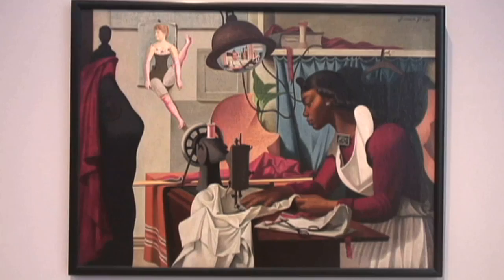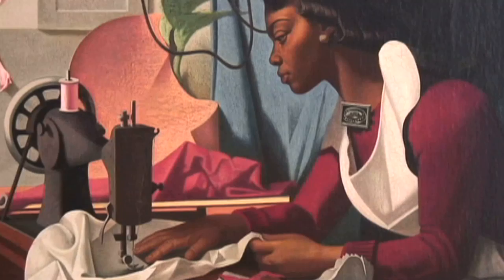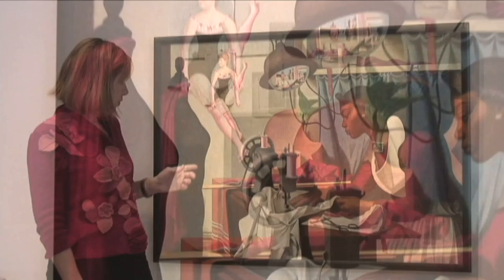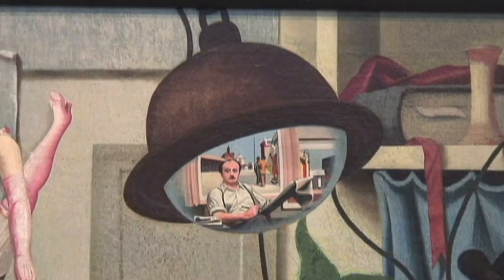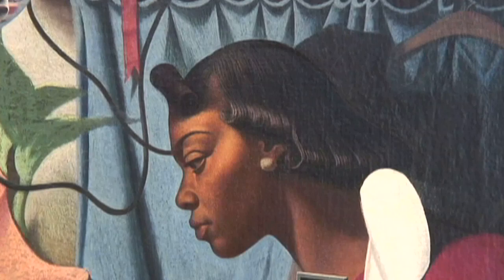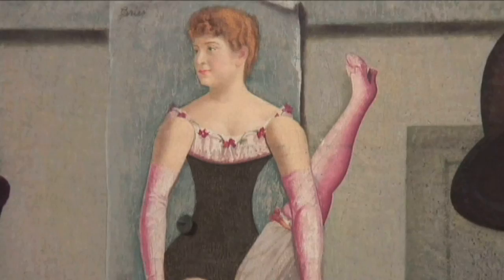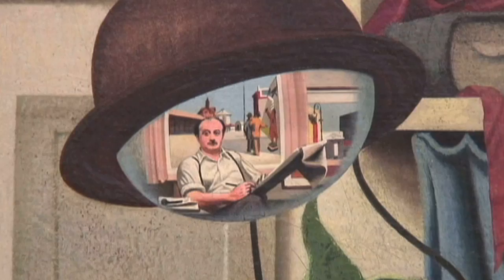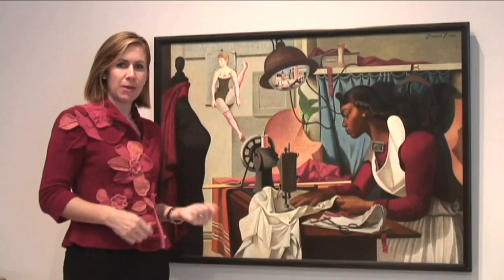American Art (Epi. 4) | Conversations With A Curator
Get an inside look at pieces in the High's American Art Collection. Personal insights are from Stephanie Heydt, Curator of American Art. To learn more about American Art @ the High,